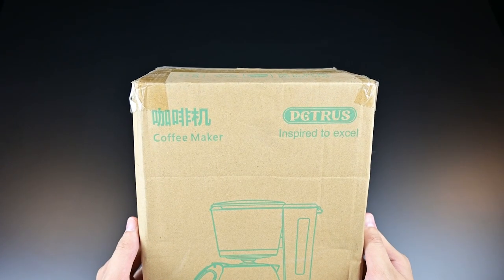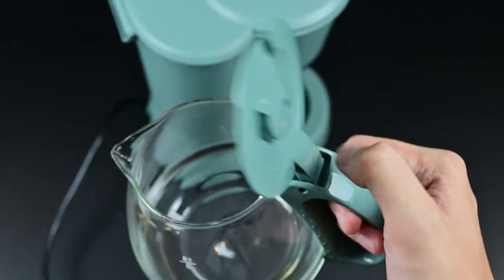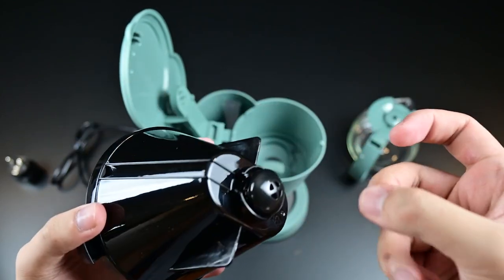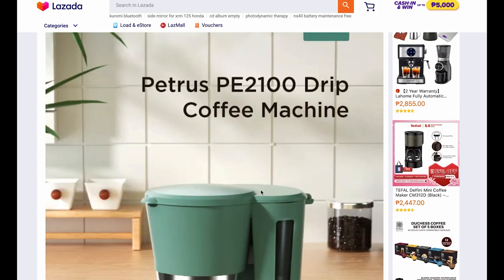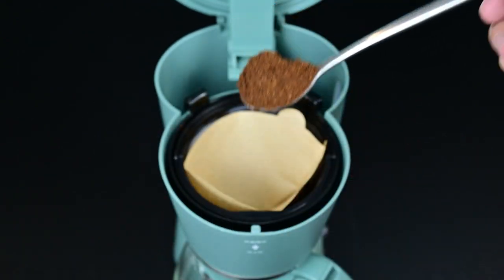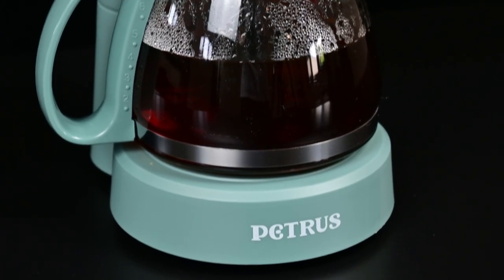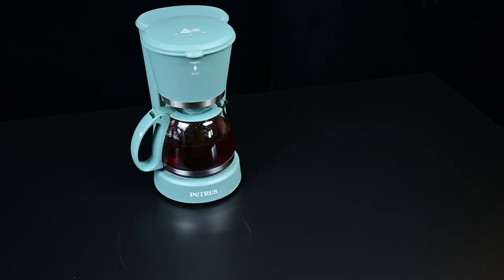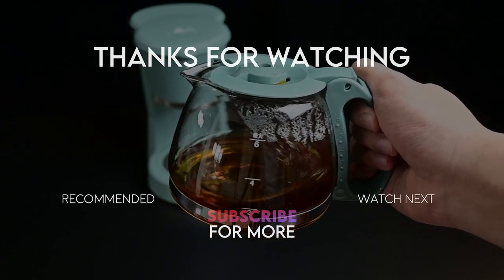₱494 Drip Coffee Maker?!?! SULIT - PETRUS PE 2100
₱494.01 PROMO May 13-17 Sulit Sweldo Sale